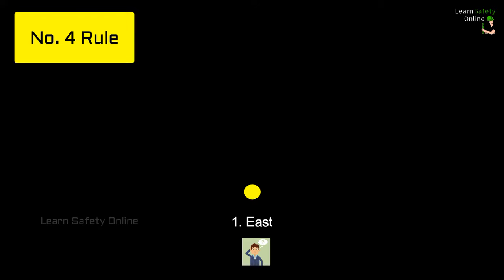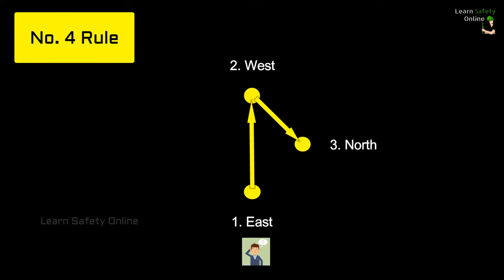How to Find Cardinal directions (East, West, North, South) at any location using no. 4 rule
Hey Guys, Welcome to Learn Safety Online…!
Get unlimited health and safety training sessions here…!
Follow the links down below to get the right episodes.

NEBOSH IGC  New Syllabus lectures,